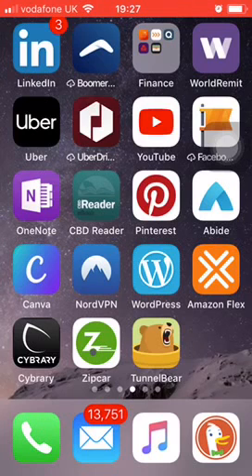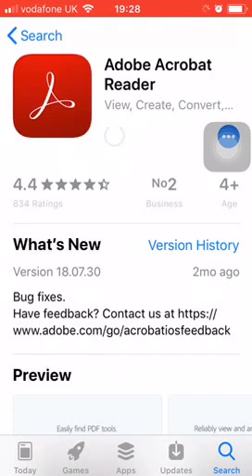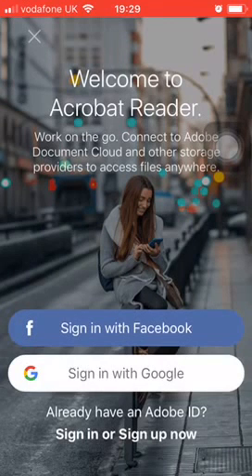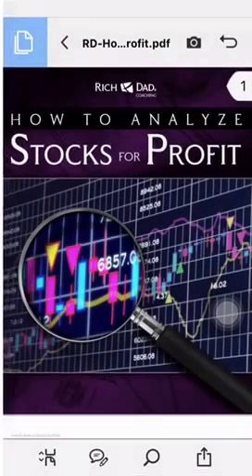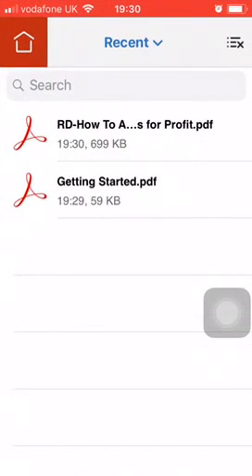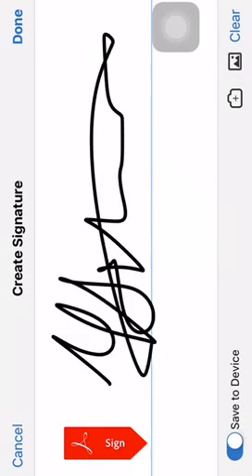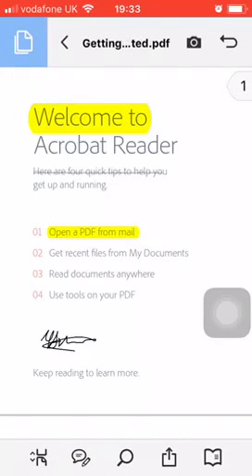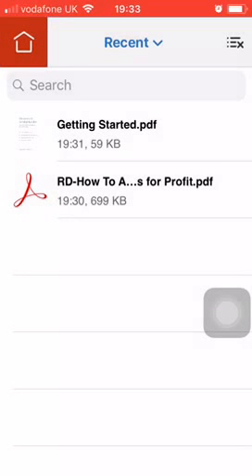How to install and use Apple iPhone Adobe Acrobat Reader